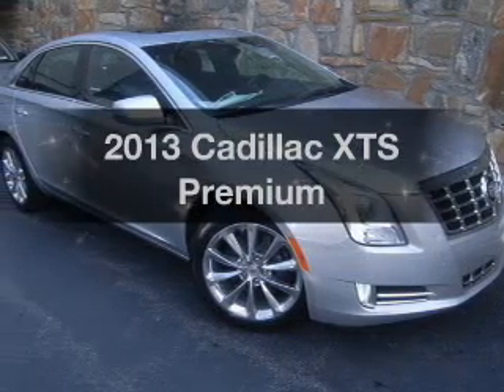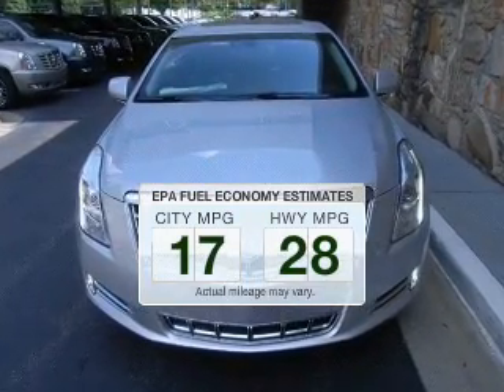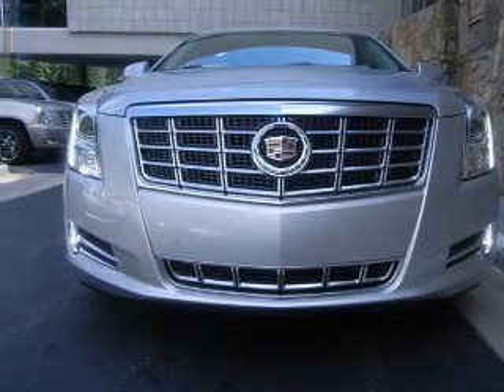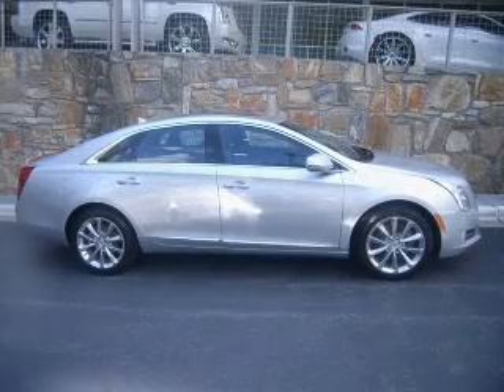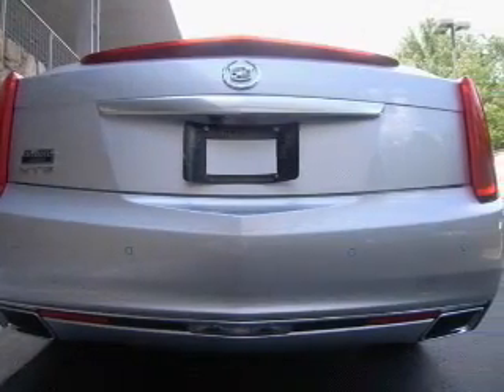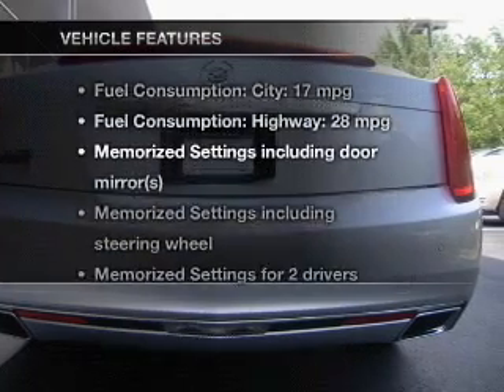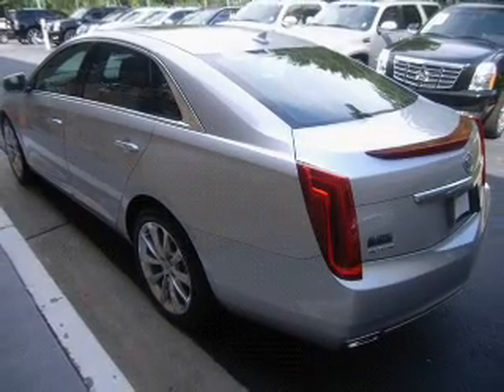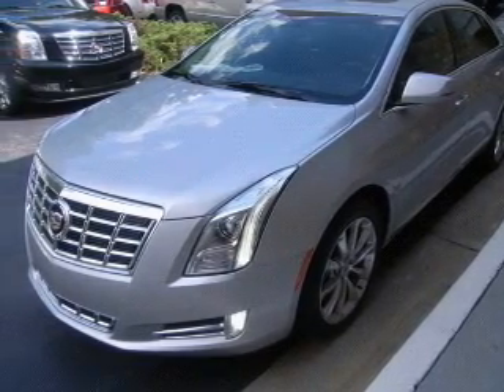2013 Cadillac XTS - Atlanta GA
Year: 2013
Make: Cadillac
Model: XTS
Trim: Premium
Engine: 3.6 liter 6 cylinder 24 valve GDI DOHC Flexible Fuel
Transmission: 6-Speed Automatic
Color: Radiant Silver Metallic
Mileage: 26
Address:
7700 Roswell Rd.